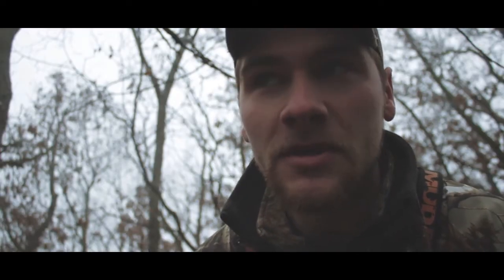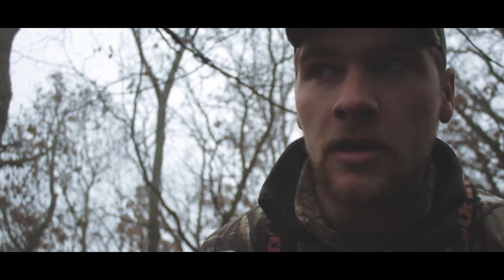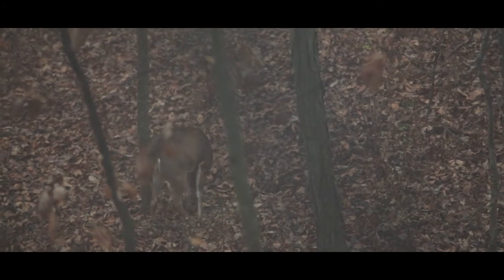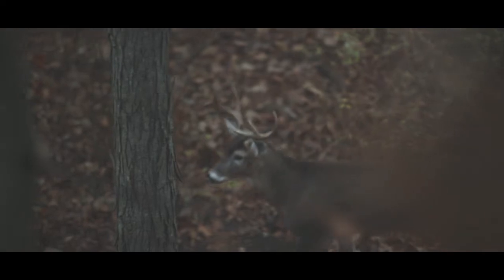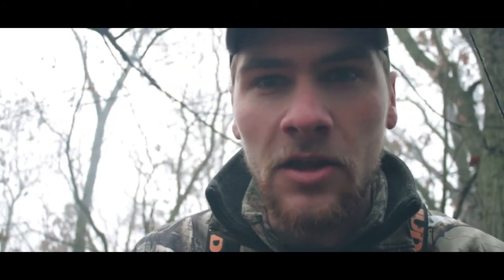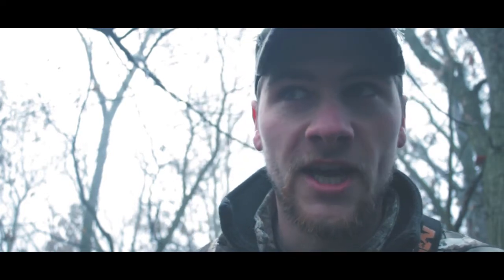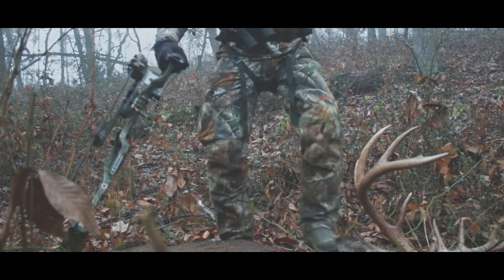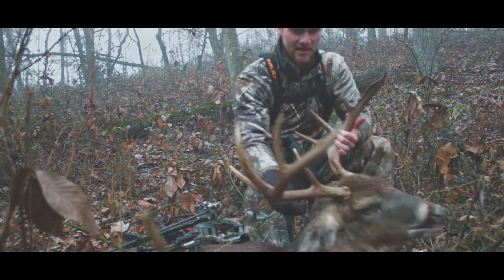Foggy Bottom Buck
After setting a stand the night before November 20, 2012 Jack Borcherding was able to slip into a bedding area the next morning without detection. After waking to a fog advisory in south eastern Iowa Jack knew the mature bucks would be vulnerable to calling techniques.